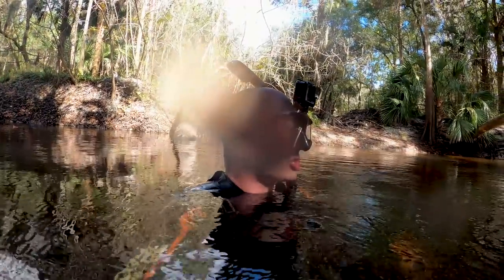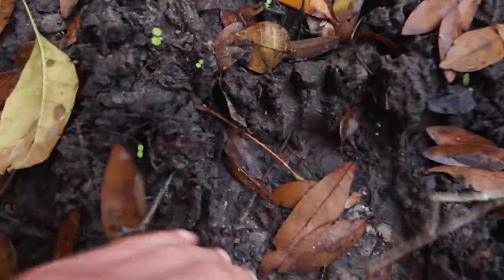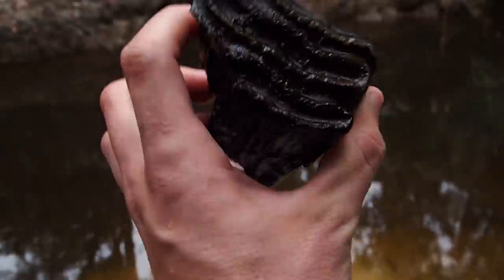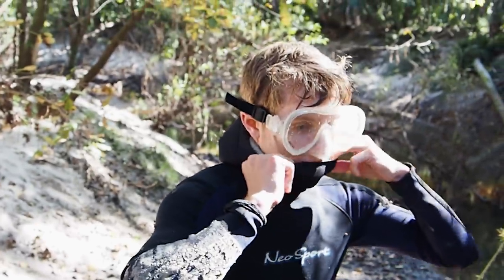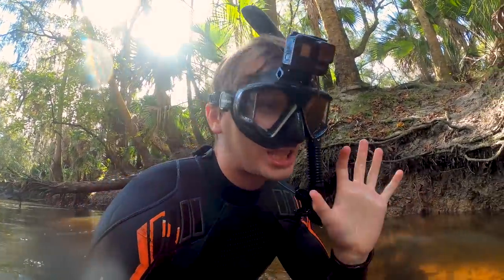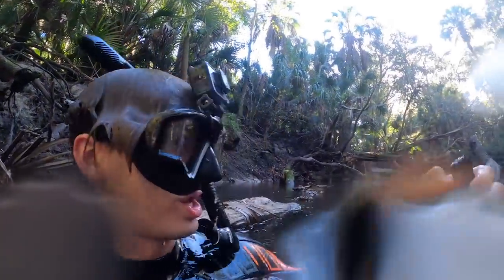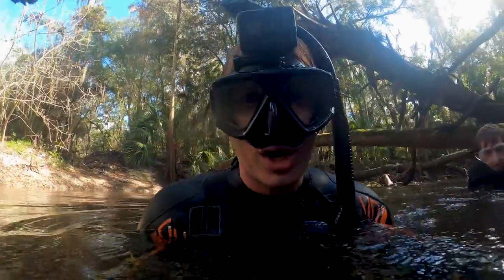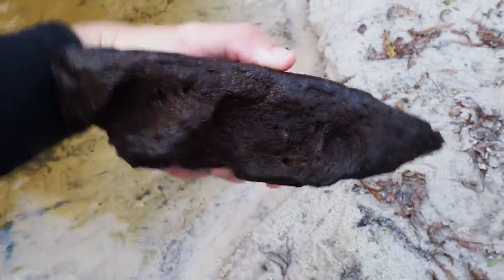Hard Work Pays Off! | Florida Fossil Hunting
Fossil hunting is a numbers game. If you put in the hard work, it pays off. In today's video, we go searching for Ice Age fossils from the Pleistocene deposits of Florida. And over the course of three days, our hard work paid off with some incredible fossils!

to buy a piece of history!

About Digging Science:
Digging Science focuses on scientific communication through educational programs, YouTube, and embodied hands on learning in the fields of paleontology, geology, and archaeology. We enjoy learning about ancient history and sharing our adventures on YouTube!